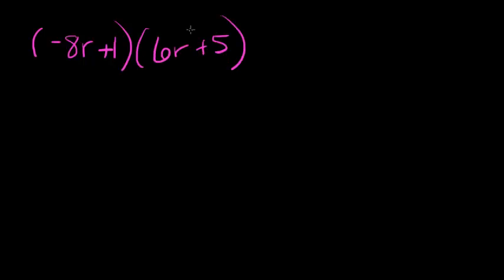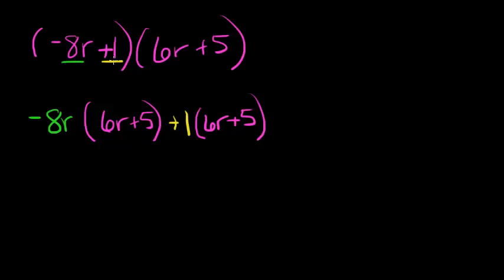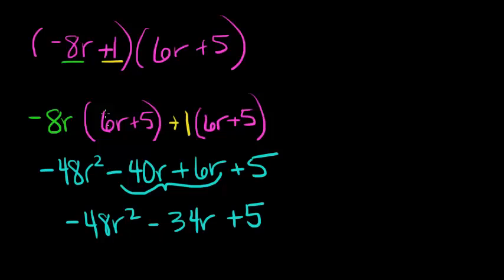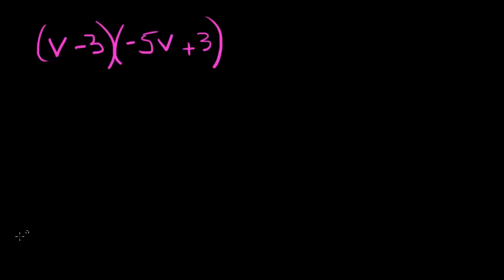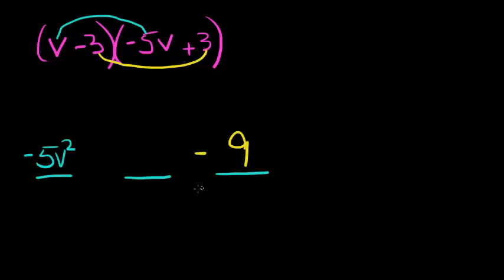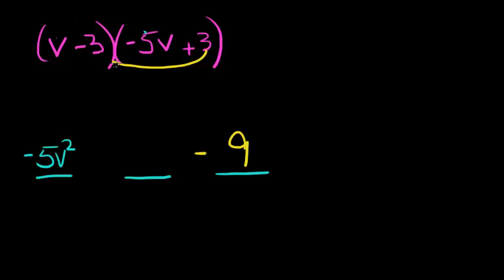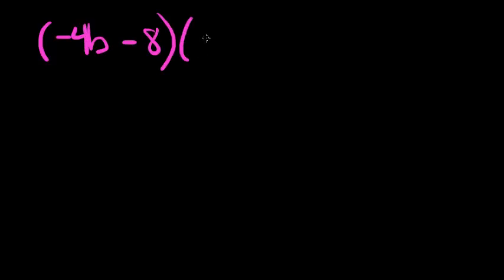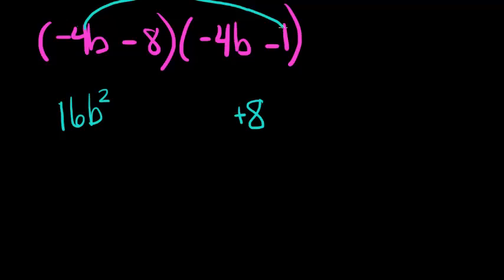Review 4 Multiplying Binomials